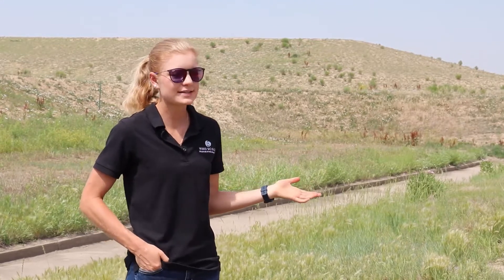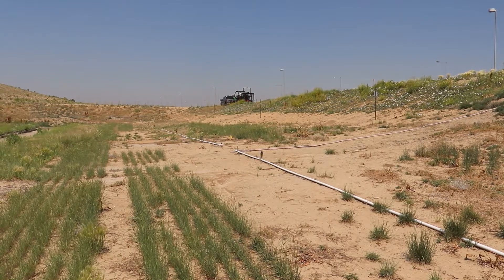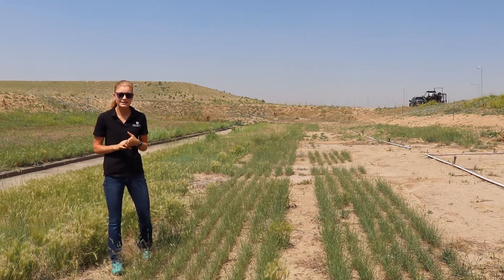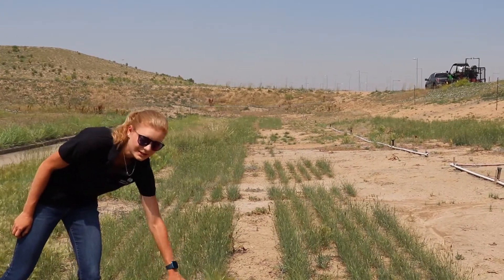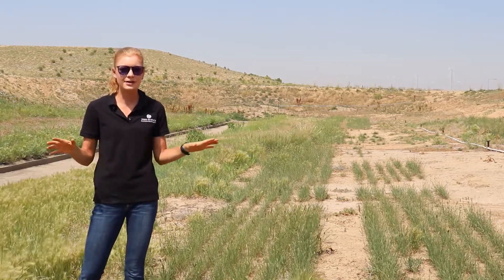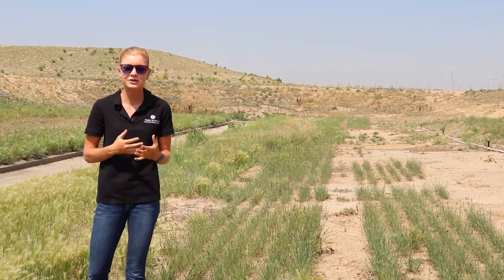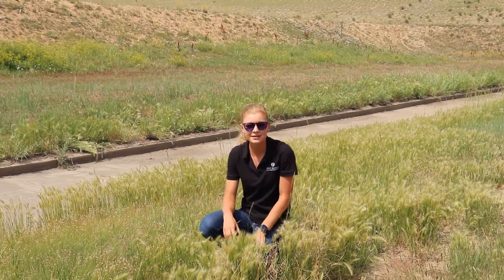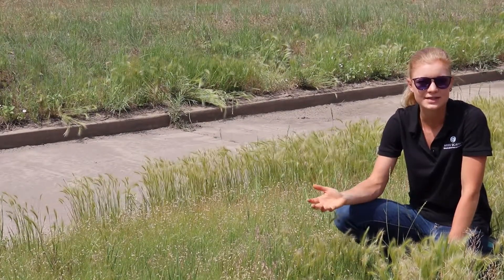DEN Active Restoration with Desirable Grass Revegetation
The goal for this study was to determine what perennial grass species would be successful in landscapes with harsh soil and environmental conditions. This video explains the challenges that DEN, as well as other land managers, face in achieving grass establishment and possible management actions that can be made to overcome those challenges.